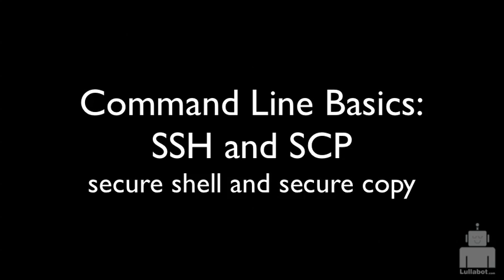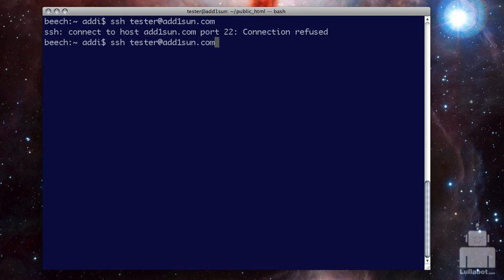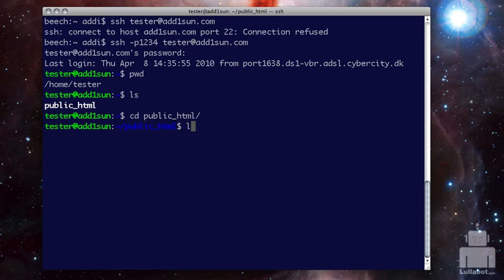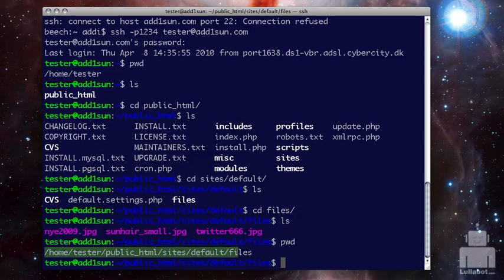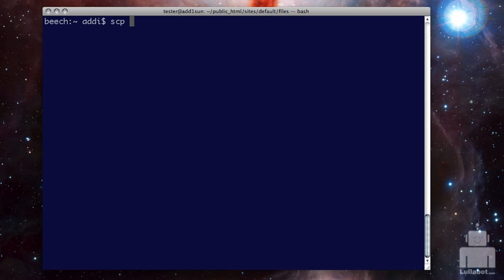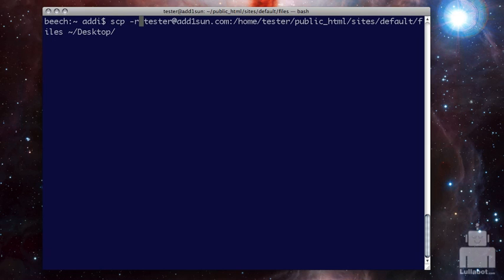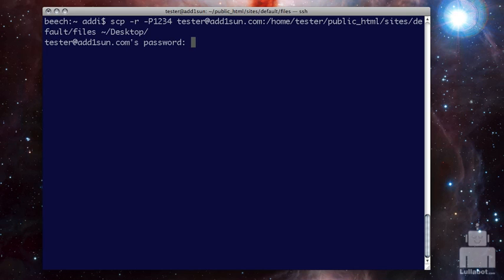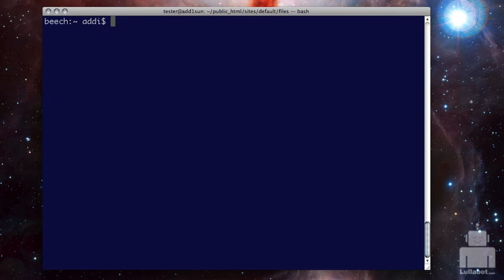Command Line Basics 6: Using SSH and SCP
In this video you'll see how simple it is to connect to a remote server using SSH (secure shell). We'll also look at how you can quickly and securely copy files from a remote server using the SCP command (secure copy). These are both invaluable tools when working with servers that you don't have physical access to.